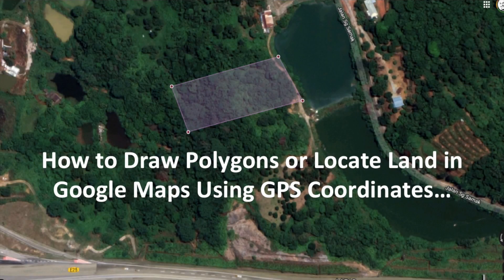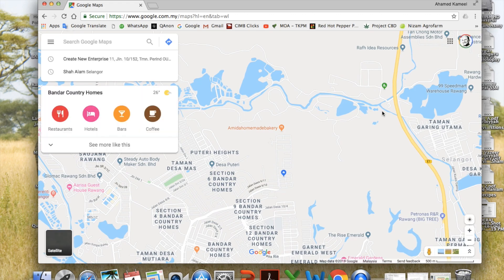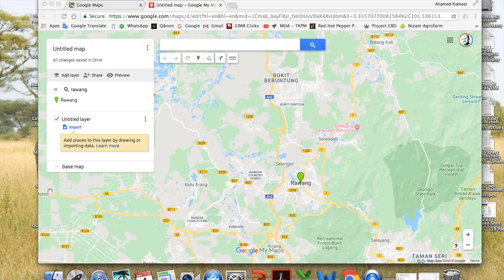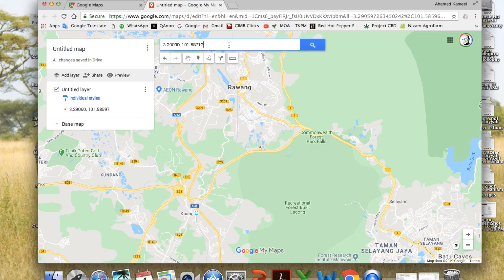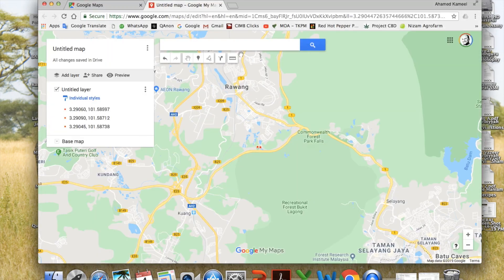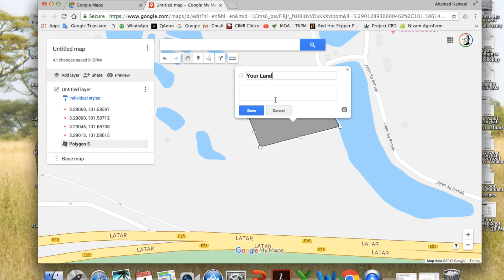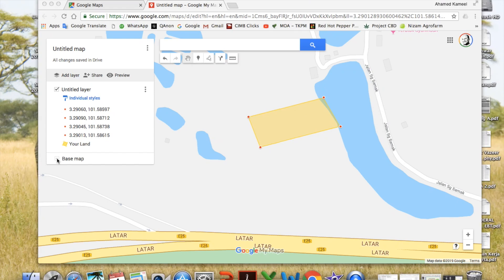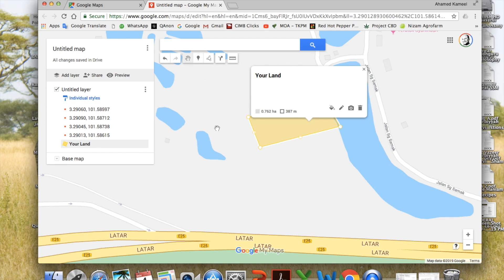How to Draw Polygons or Locate Land Using GPS Coordinates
This simple video shows how to draw polygons or locate land in Google Maps using GPS coordinates.  Once a polygon or a land is drawn, its area and perimeter are automatically calculated.  The map thereafter can be marked, saved, printed or sent to others.